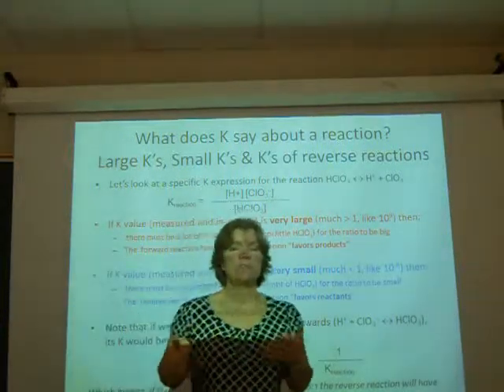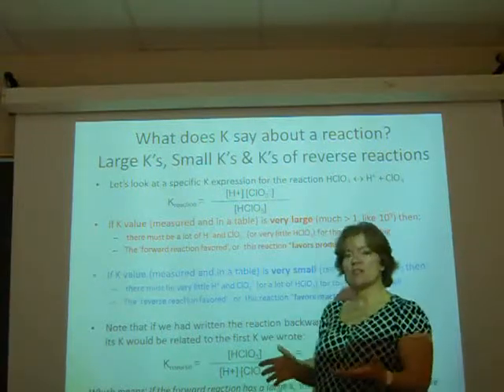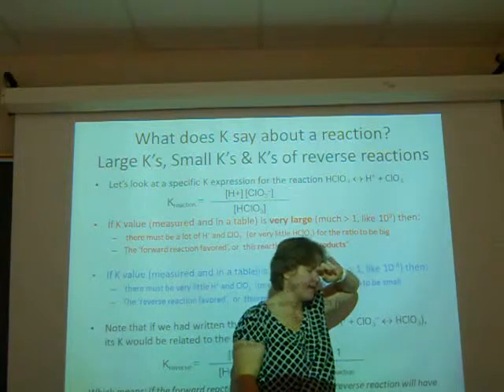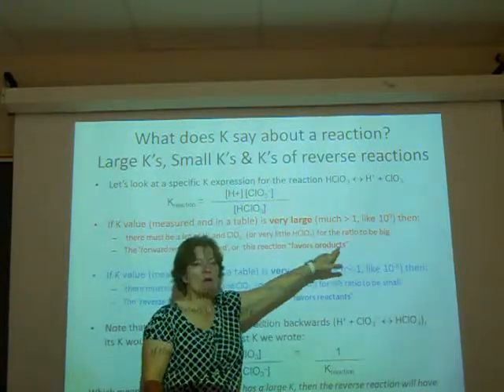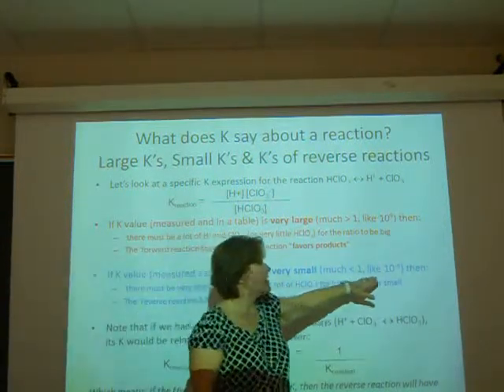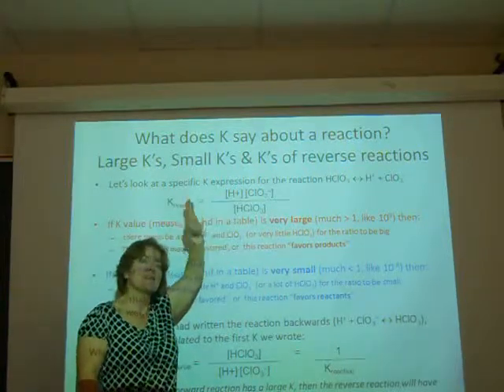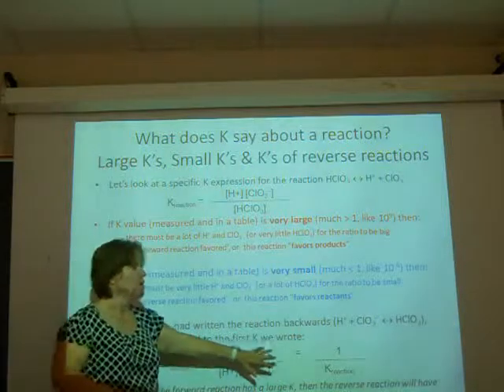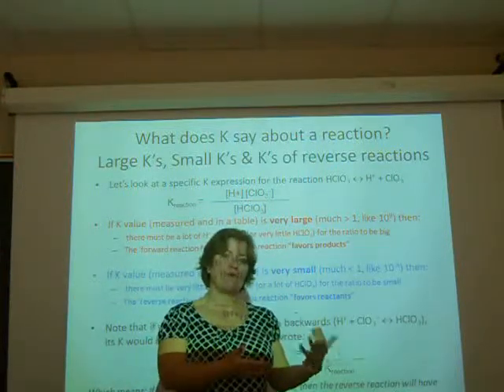Interpreting K values